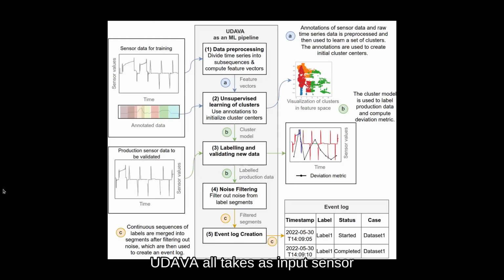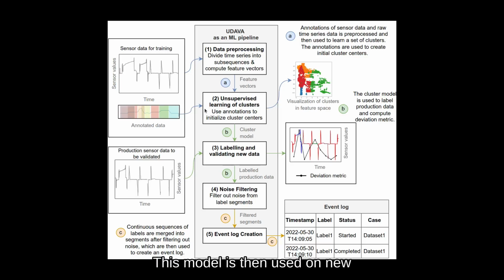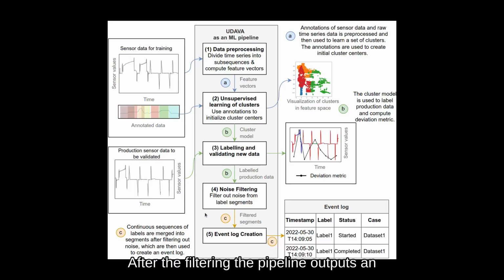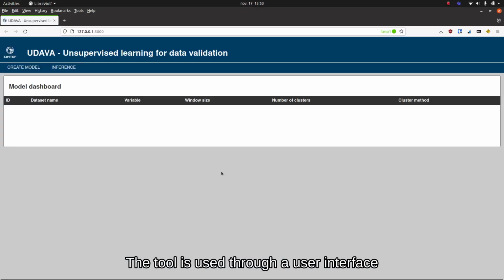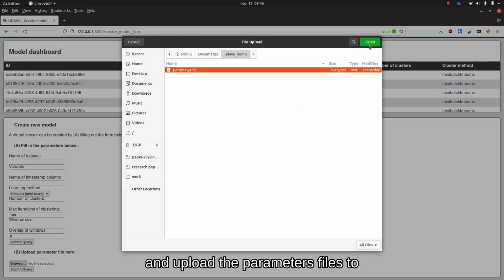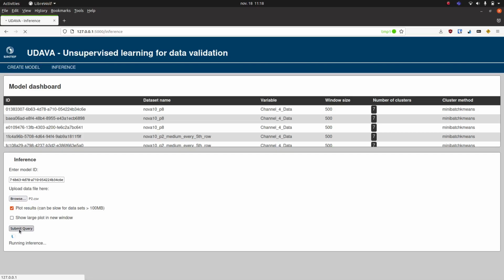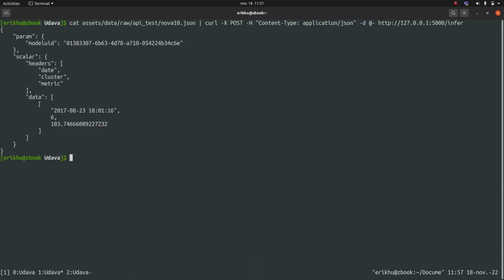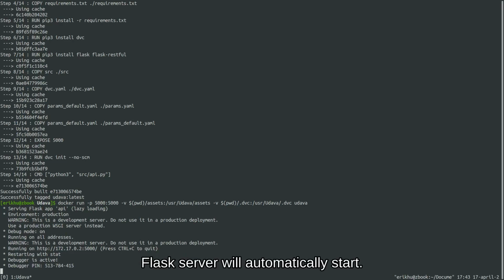Historical data validation using UDAVA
InterQ: Interlinked Process, Product and Data Quality framework for Zero-Defects Manufacturing